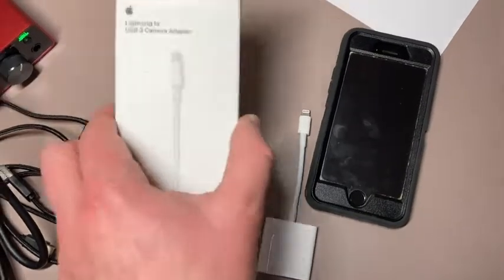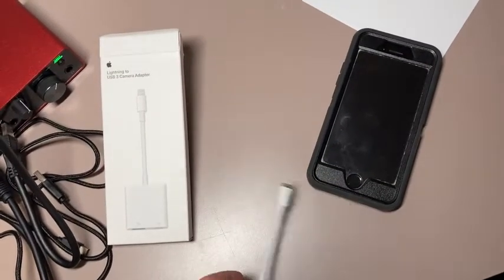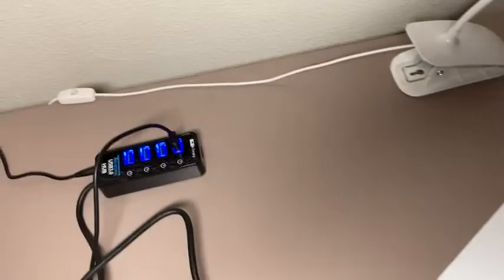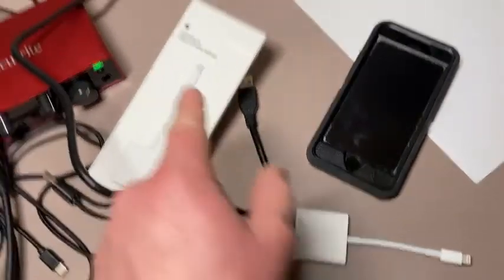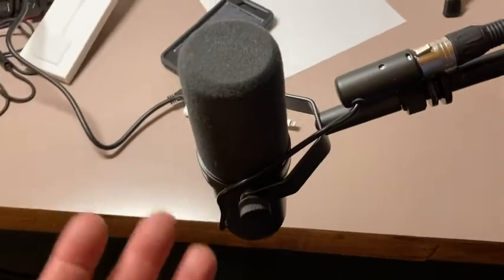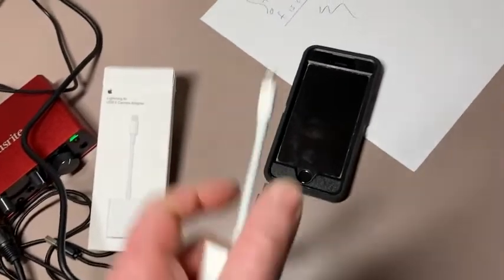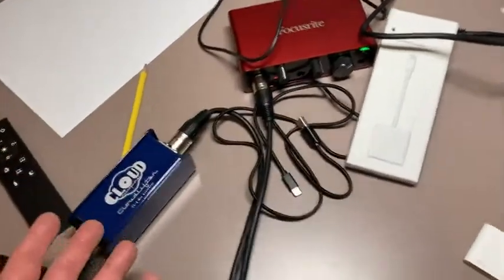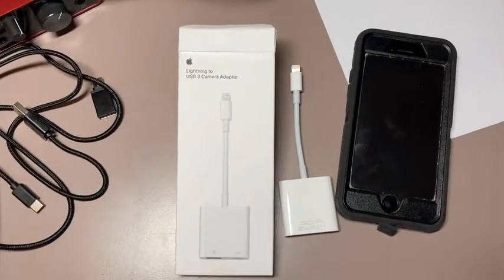Apple Lightning to USB3 Camera Adapter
This is the Apple Lightning to USB3 Camera Adapter. In this video I will show you how it works.